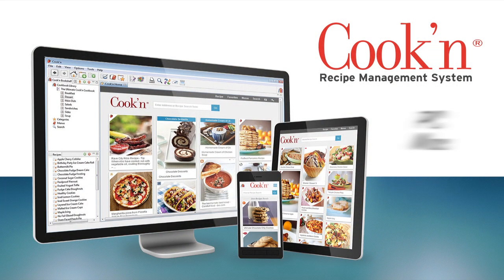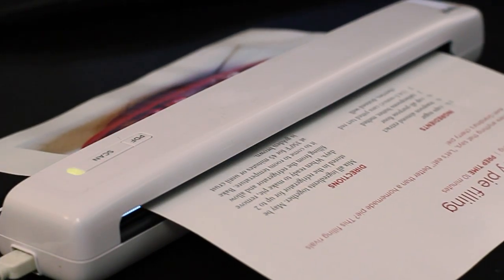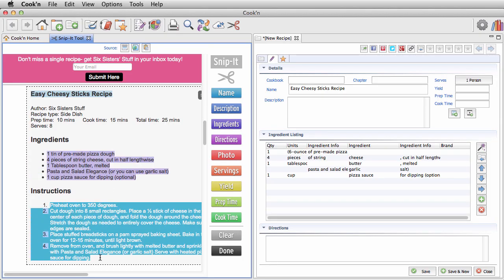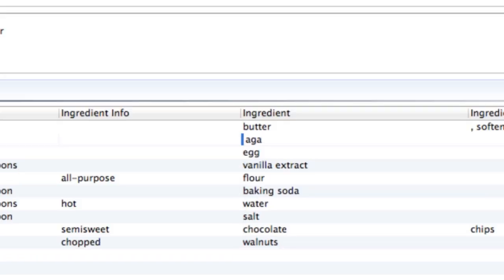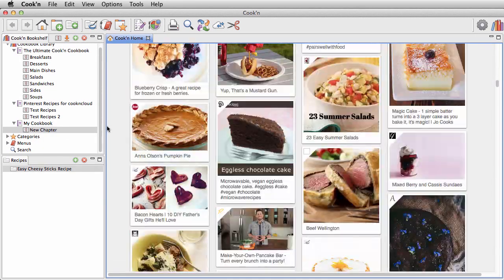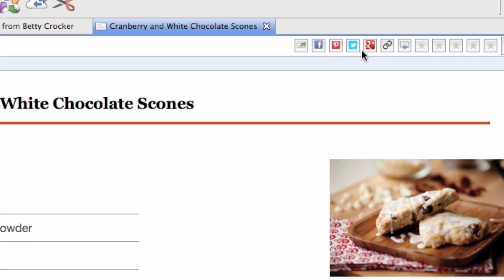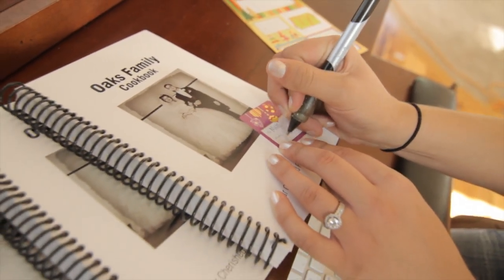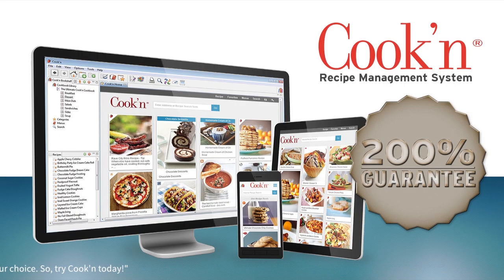Cook'n Demo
This video is about Cook'n Recipe Apps for both your PC and Mac as well as mobile devices.